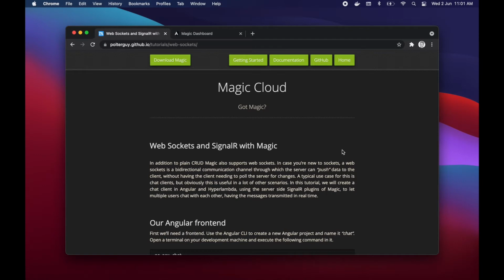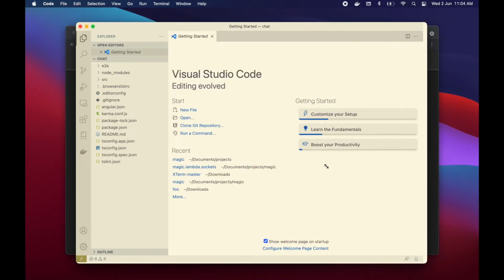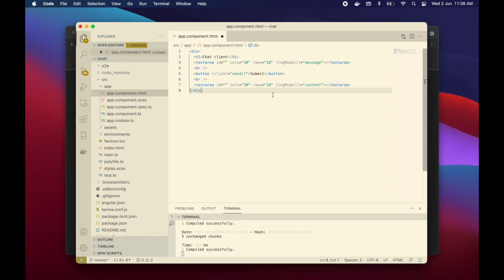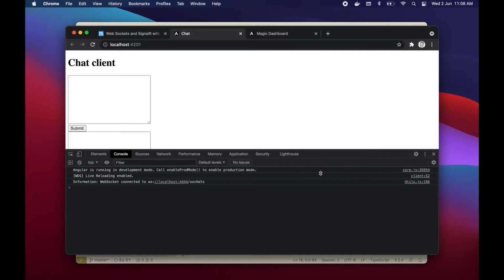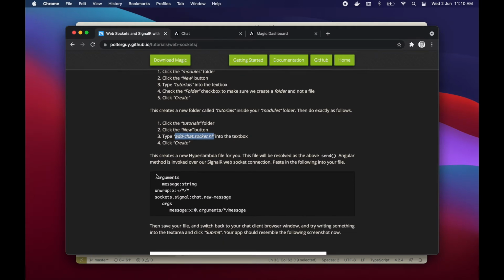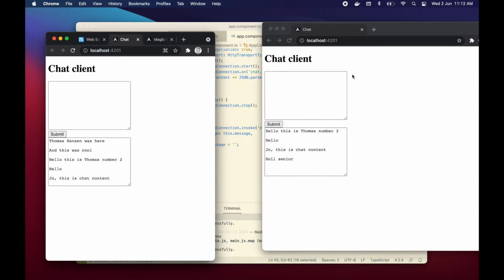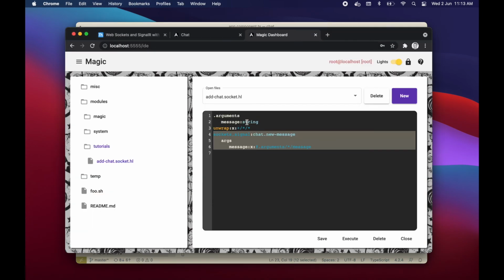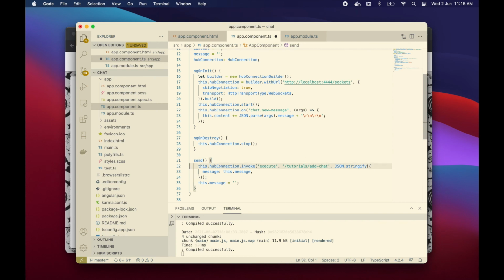Creating a Web Chat with SignalR, Web Sockets and Magic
In this video I walk you through how to use the SignalR wrappers in Magic to create a chat client using web sockets for bidirectional push communication from the server. This allows you to create a real time chat client, pushing messages to all relevant clients, over a web socket connection, instantly updating UI as new messages arrives. For the code I am using in the video you can check out the article below.